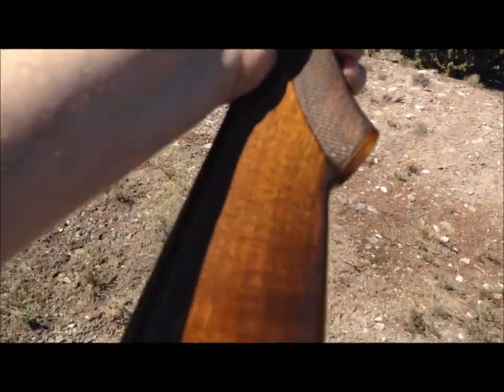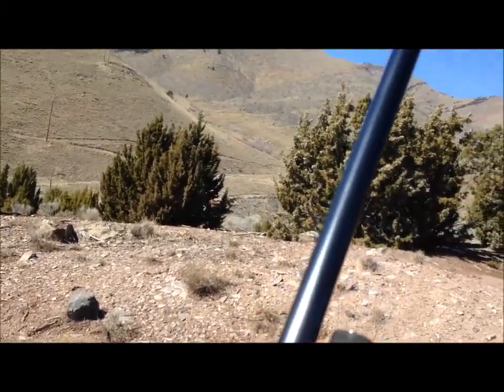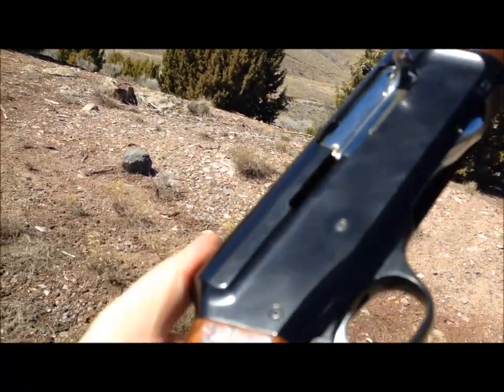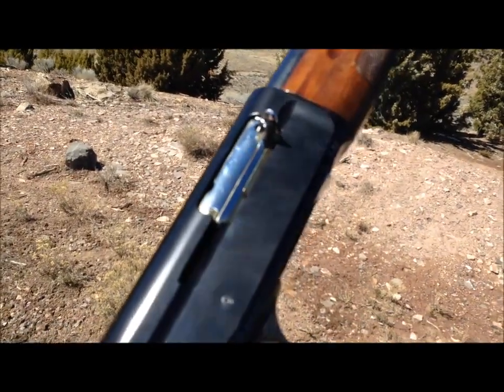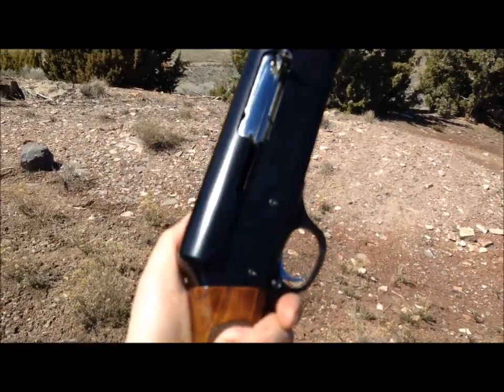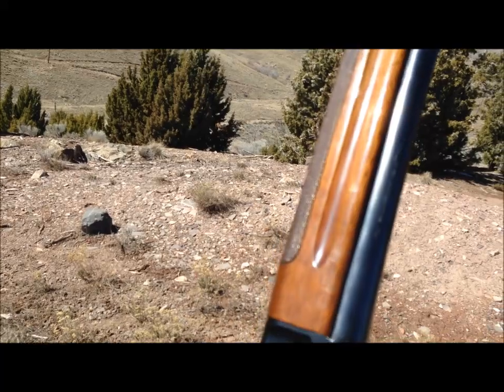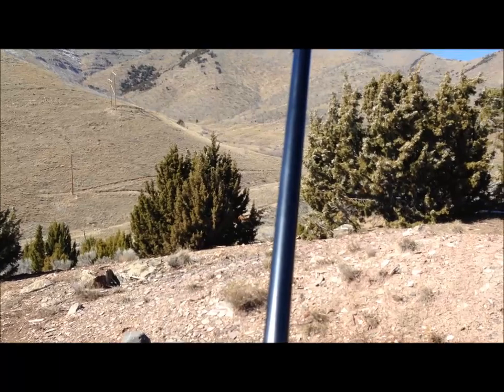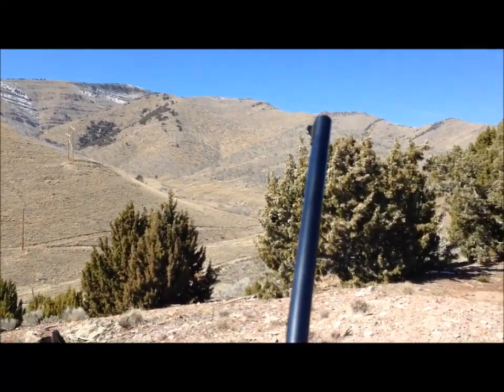Franchi 48 AL 12 gauge shotgun quick intro and shoot jeffshootsstuff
Tasty, beautiful, light shotgun perfection from Italy.